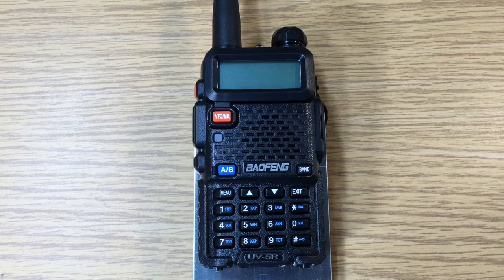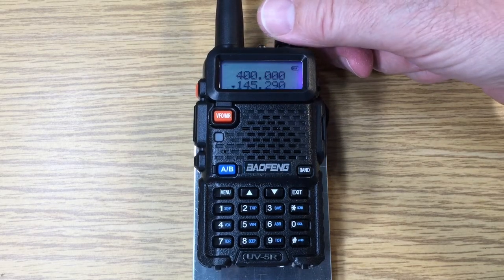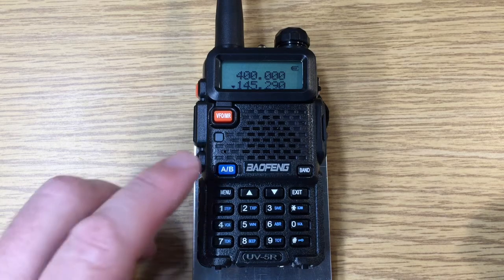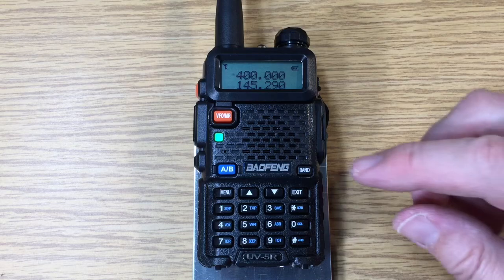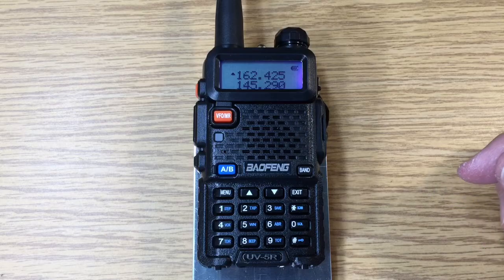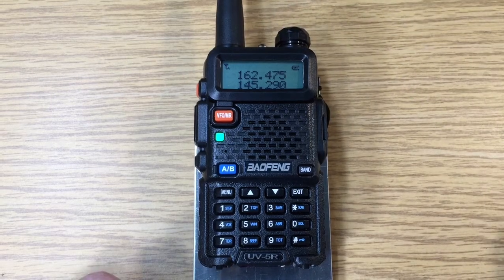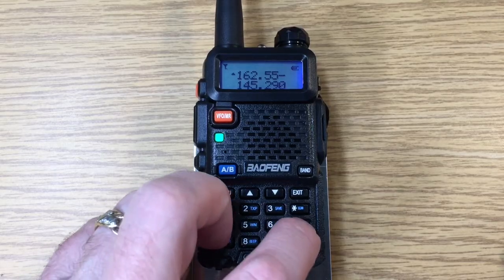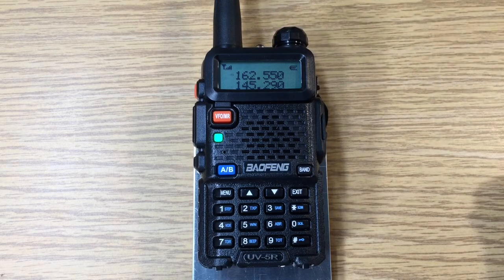BaoFeng UV-5R Setting Frequency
73 David WA9ONY